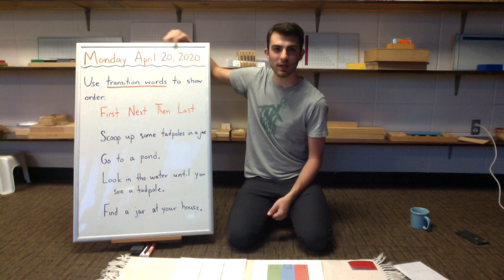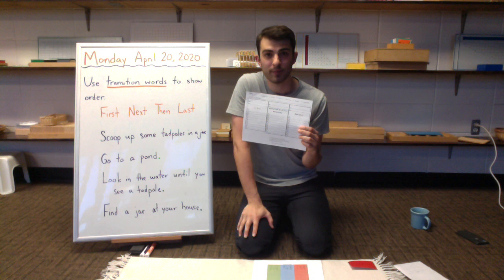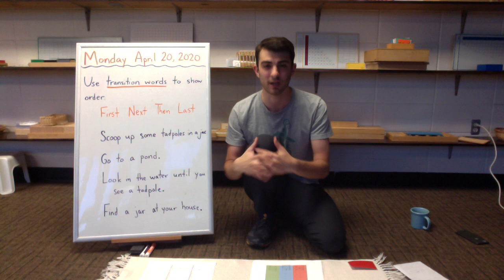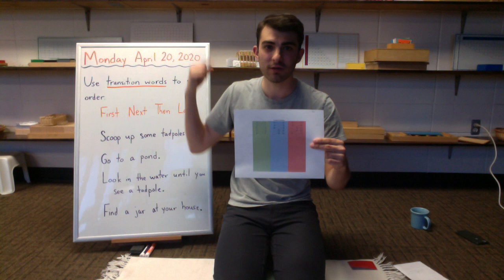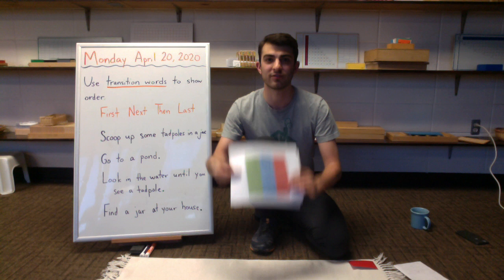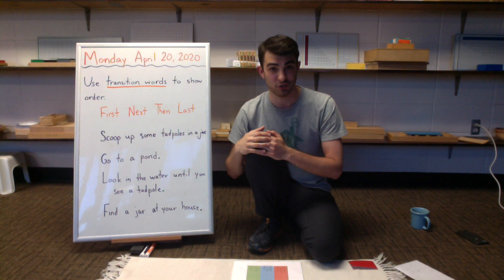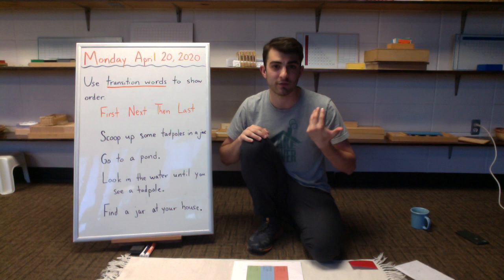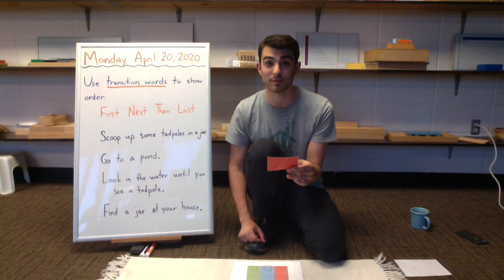Morning Greeting Monday April 20